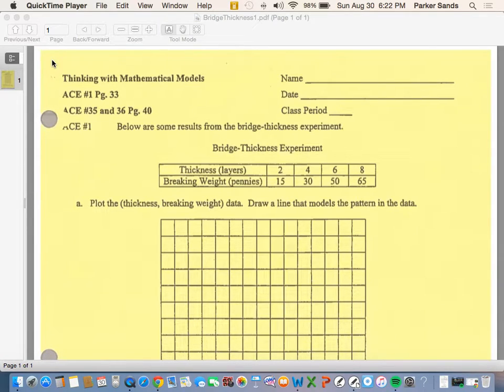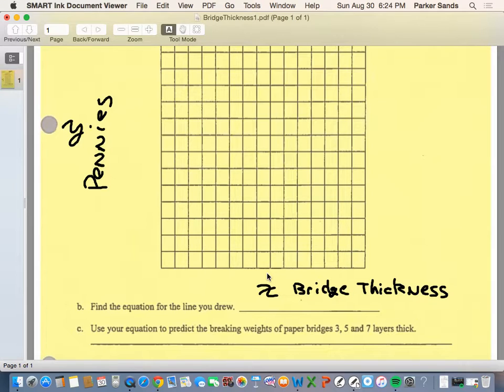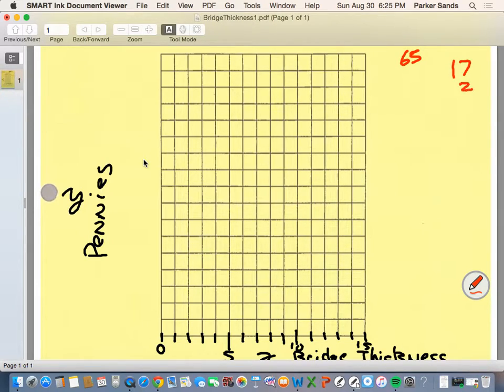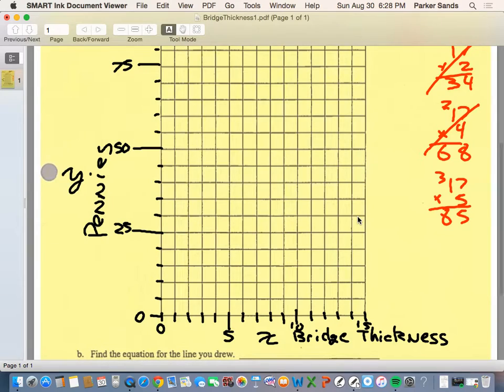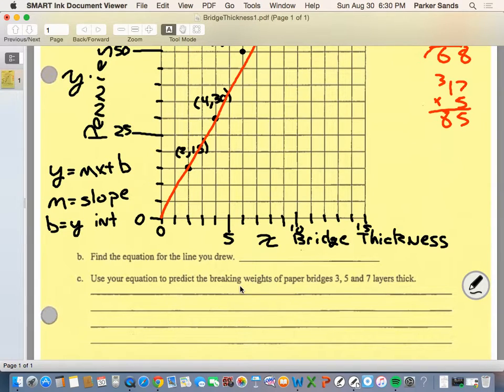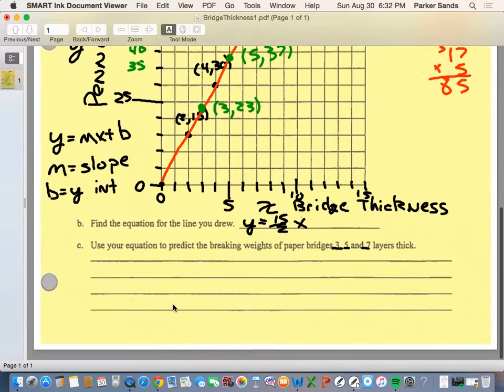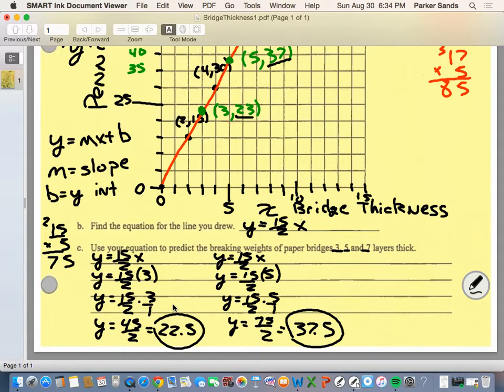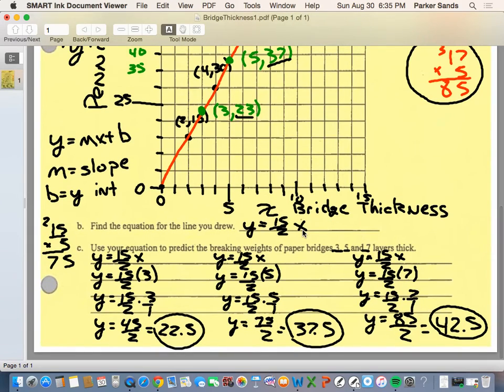Bridge Thickness HW 1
Working through the first homework assignment for Math (CMP).